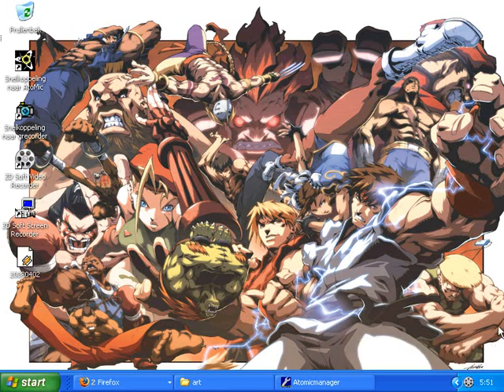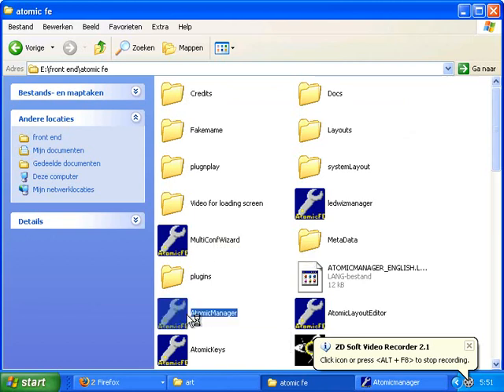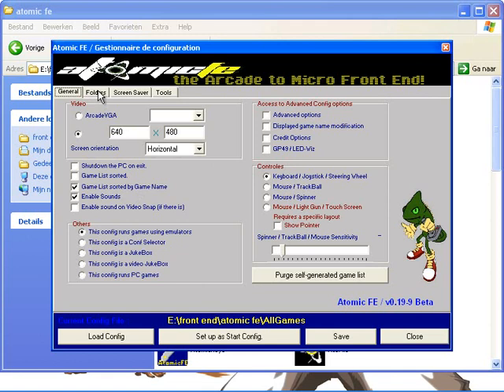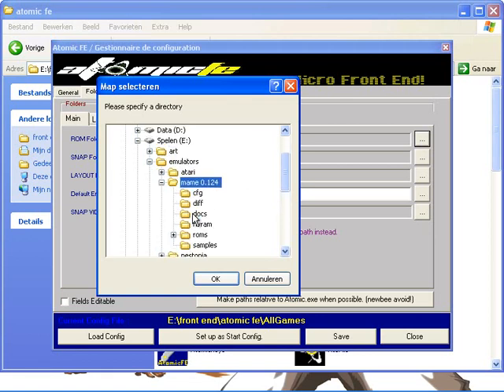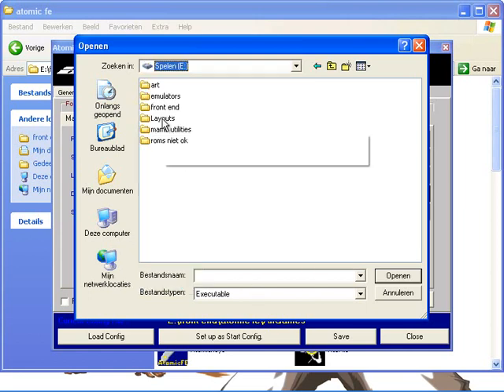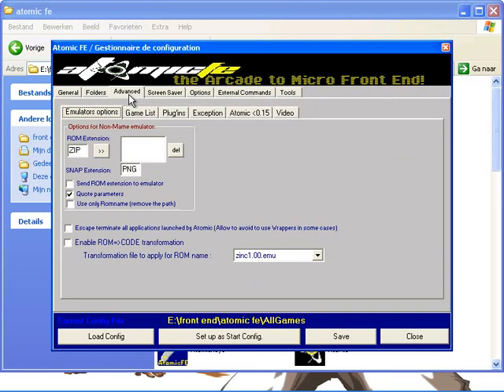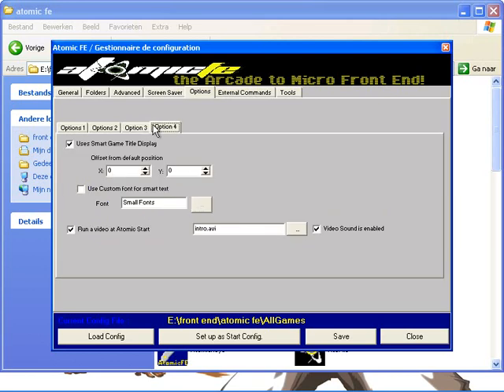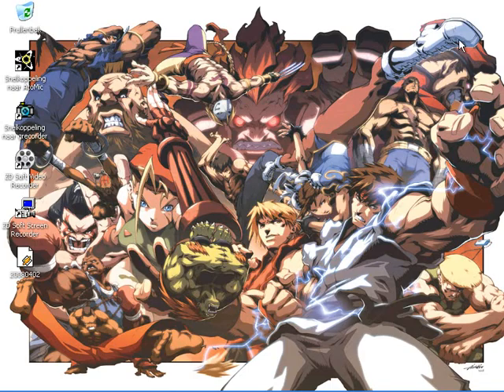Settings for Atomic fe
This is how you should set atomic fe up.